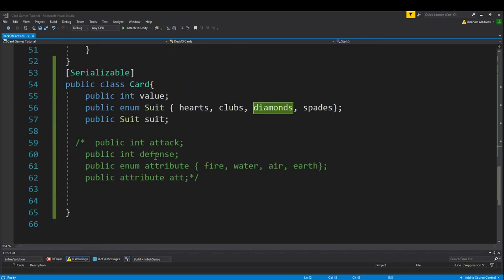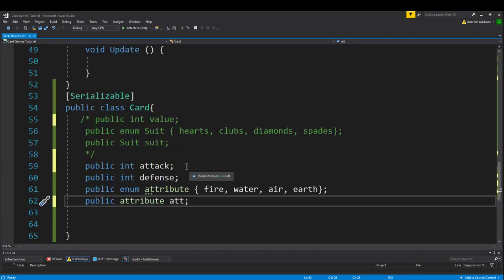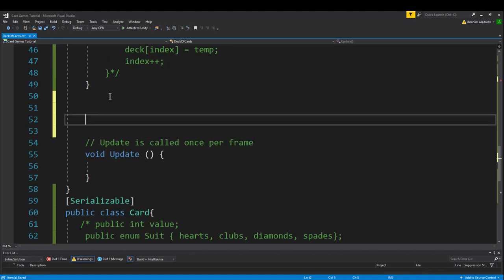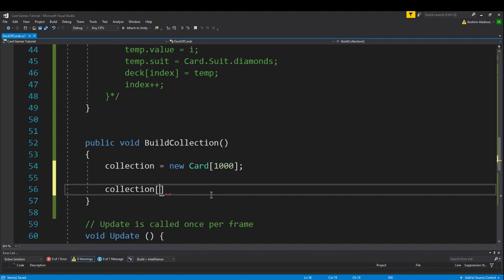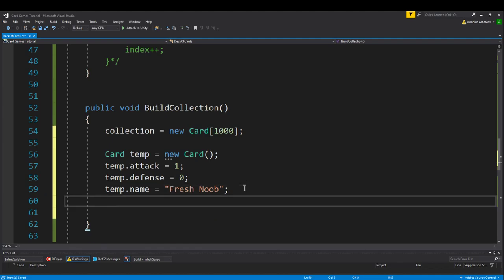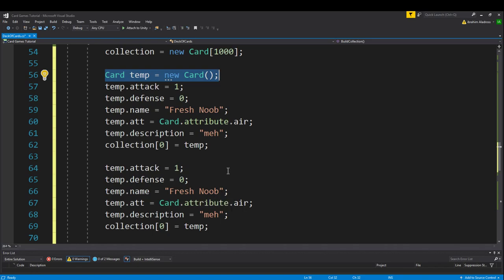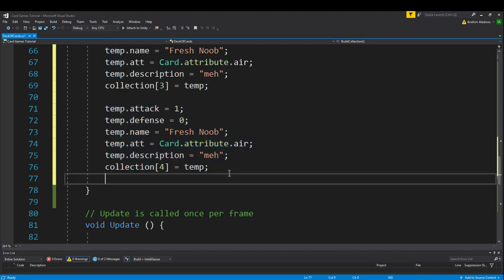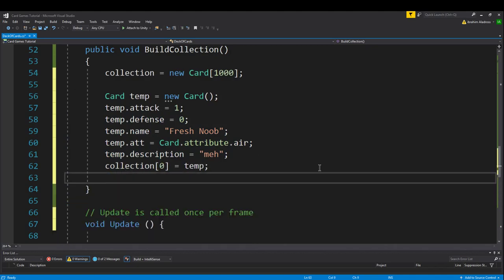Card Game Tutorial (Video 3) Generating a database for trading cards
If you're watching this, you're probably interested in making a trading card style game. If that's the case, hopefully this offers a couple of helpful pointers. If you're using a standard deck, you might want to skip this video.